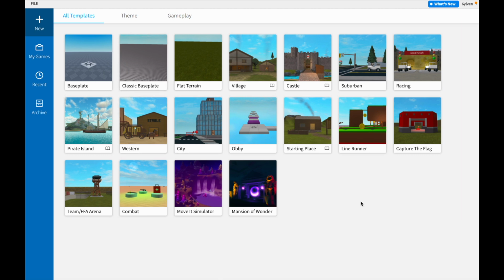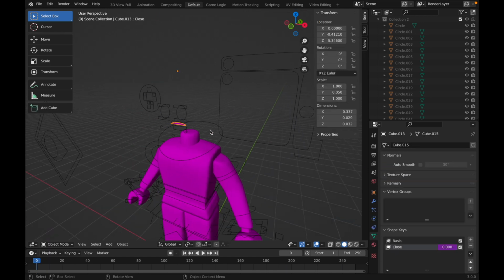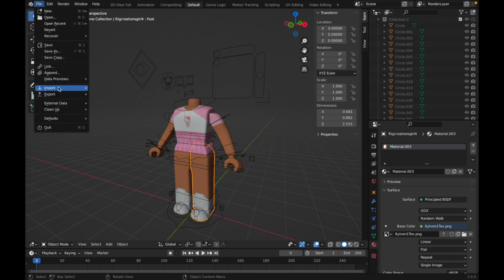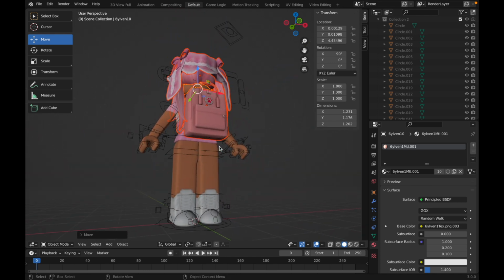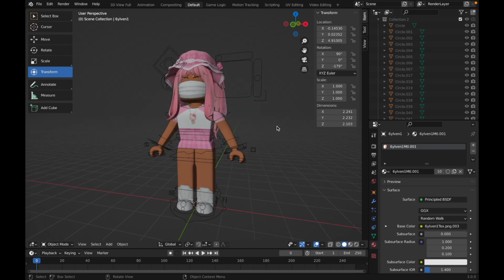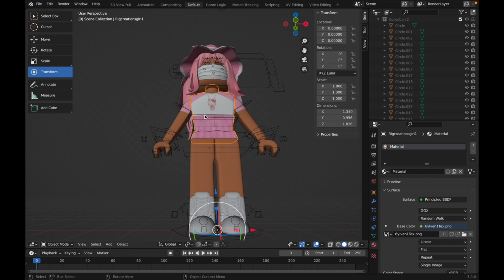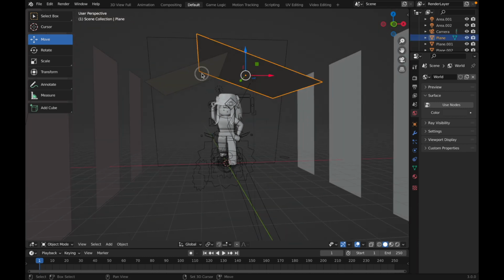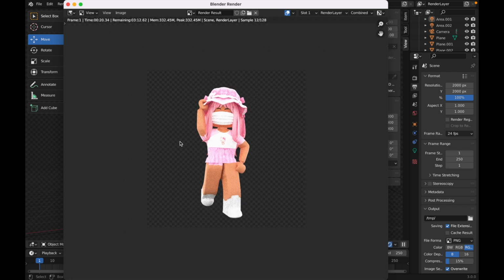How to make a GFX with Blender 3.0!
Hello! I haven't posted in months, and decided to start back up again! I hope you enjoy my videos that will be coming soon!

Question of the video: What's your favorite roblox game?
My answer: It really depends on what mood I'm in!